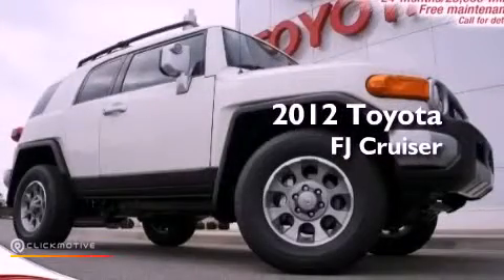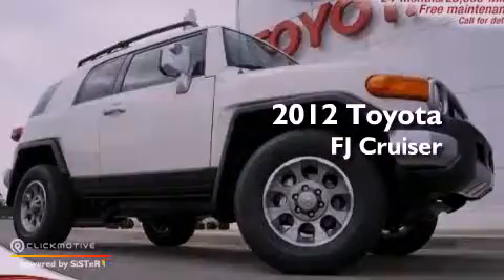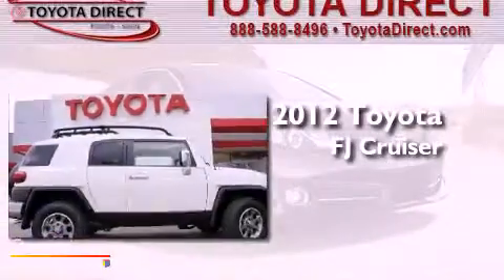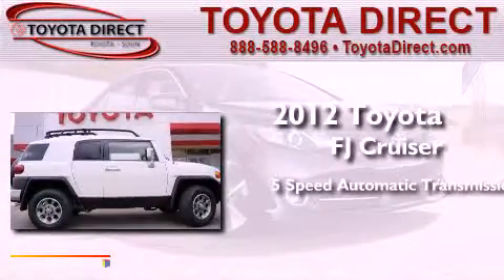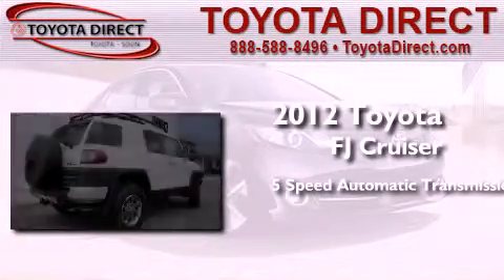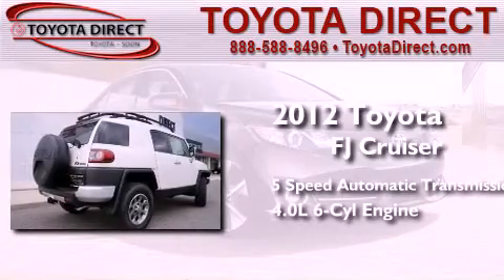2012 Toyota FJ Cruiser Columbus OH 43230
Year : 2012
 Make : Toyota
 Model : FJ Cruiser
 Engine : Gas V6 4.0L/241
 Trans . : Automatic
 Exterior : Iceberg
 Miles : 3